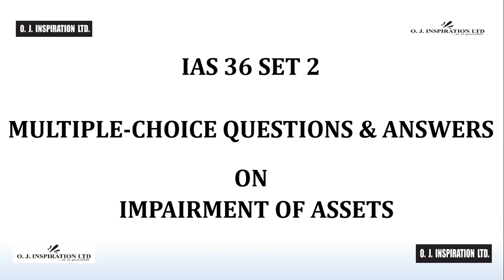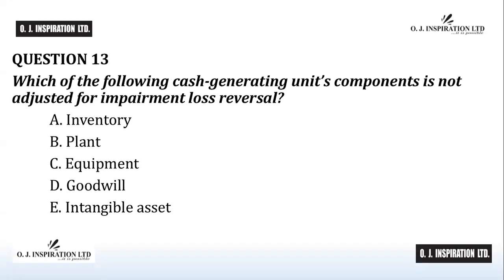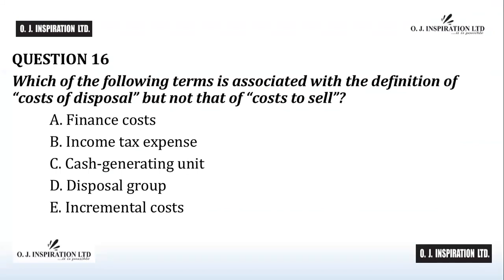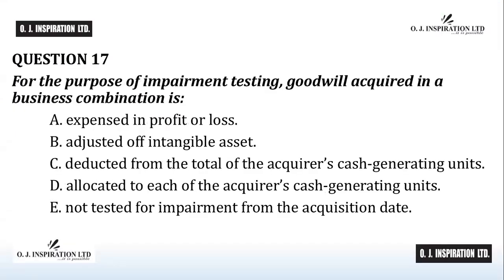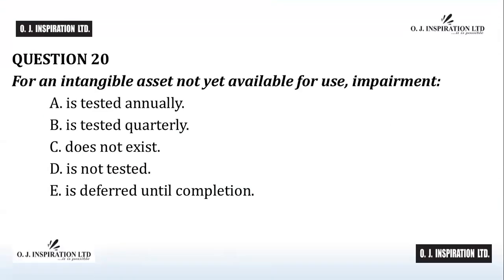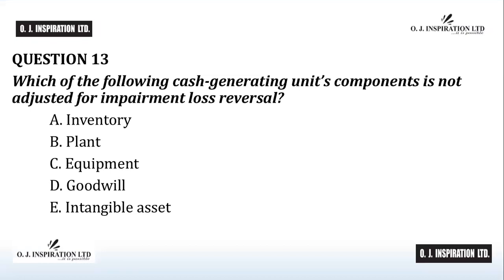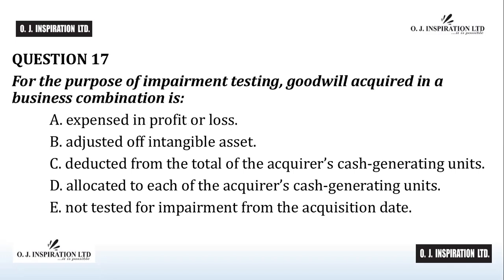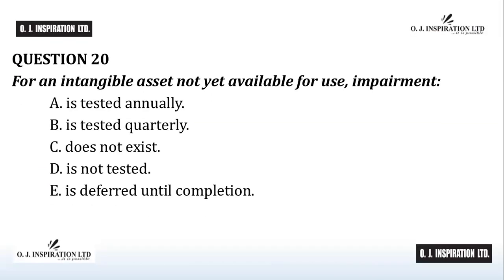IAS 36 Impairment of Assets Multiple-choice Questions and Answers Set 2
This is Set 2 questions on IAS 36 Impairment of Assets.

1. For Nigerian Naira donation- Bank: Providus Bank Plc; A/c Number: 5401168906; and A/c Name: O. J. Inspiration Limited

2. For Dollar Donation/International Transfers - Beneficiary Name: Providus Bank Plc.; Beneficiary Bank Name: FIRSTRAND BANK; Beneficiary Bank Address: Bank City, Johannesburg, South Africa; Beneficiary Bank Swift Code: FIRNZAJJ; A/c Number (USD): 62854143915; Narration/Remark: O. J. Inspiration Ltd/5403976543; and Providus Bank Swift Code: UMPLNGLA